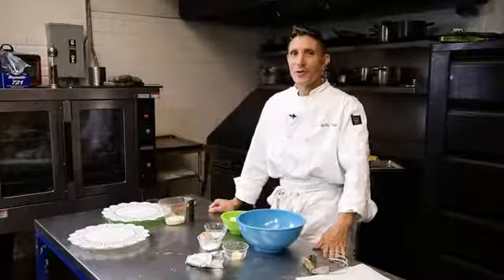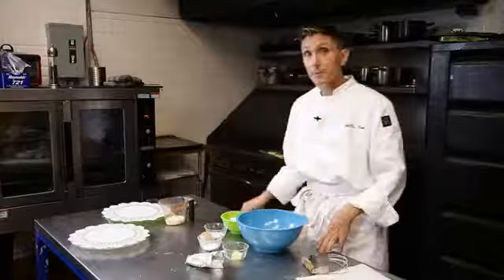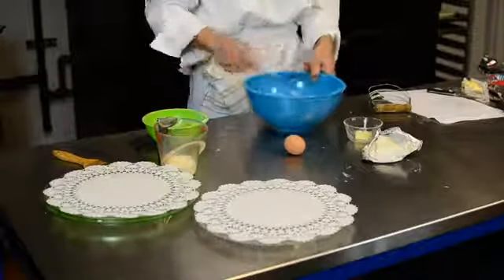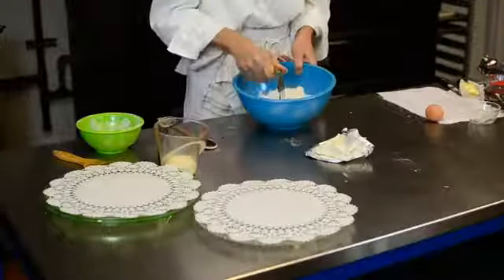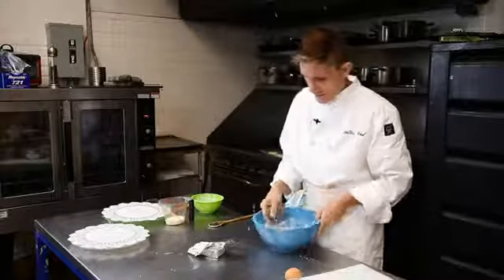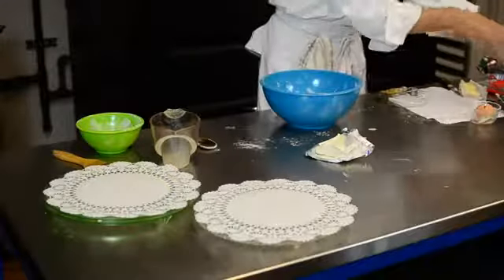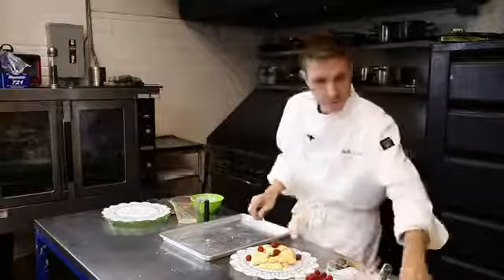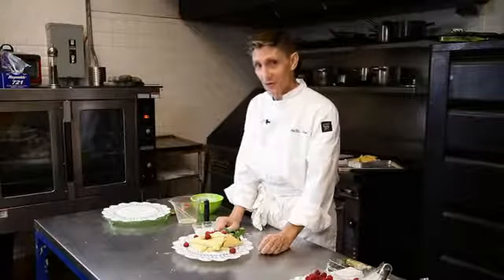Recipe for English Scones With Butter & Cream Cheese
Recipe for English Scones With Butter & Cream Cheese. Part of the series: Scones. English scones just won't taste quite right unless you use some delicious butter and cream cheese. Get a recipe for English scones with butter and cream cheese with help from the head chef and principal owner of YaDa Chef in this free video clip.